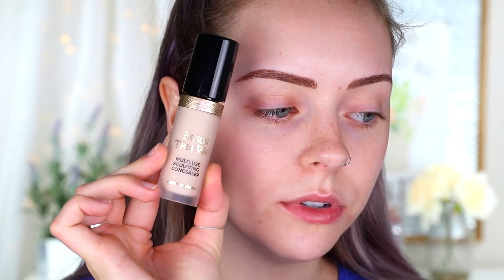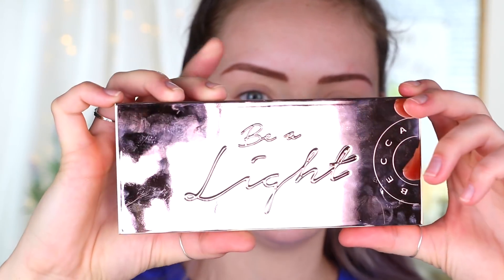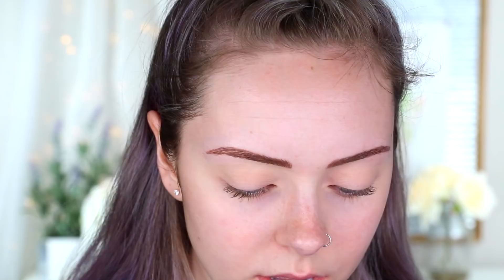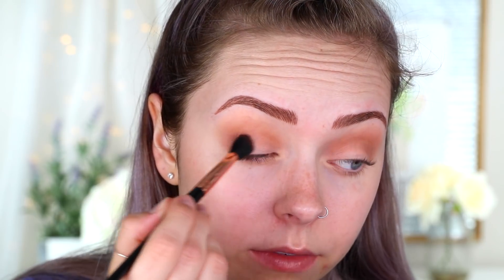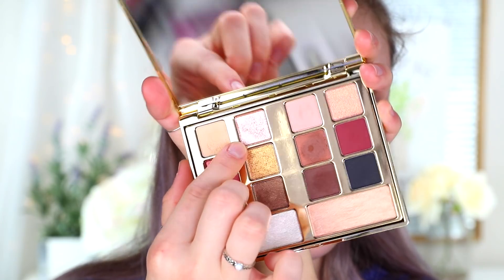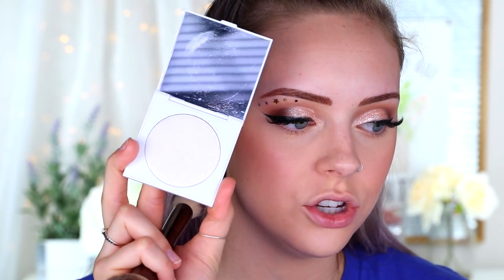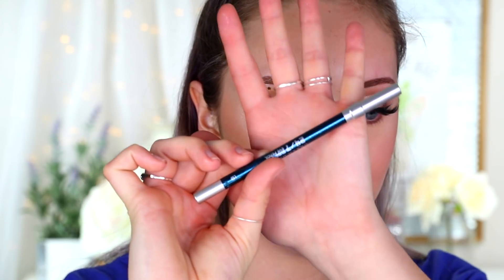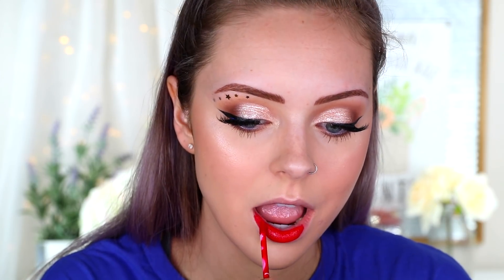FESTIVE 4th OF JULY MAKEUP TUTORIAL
Hey friends! Today I'm doing this fun 4th of July makeup look, hope you like it weeeee!

PRODUCTS USED-
Too Faced Born This Way Concealer in Porcelain and Snow
Becca Cosmetics Be A Light Palette in Light Medium
Milani Cosmetics Gilded Desires Palette
Wet N Wild Liquid Catsuit Eyeshadow in Pure Intentions
Karisma Beauty Super Star Glitter
Too Faced Hangover Primer
ColourPop Powder Highlight in S'il Vous Play
Urban Decay 24/7 Eyeliner in LSD
Nabla Cosmetics Liquid Lipstick in Acrylic Love

Ofra Cosmetics- Cosmobyhaley
Artist Couture- Cosmobyhaley
Gerard Cosmetics- Cosmo
Furless Cosmetics- Haley10
Loving Tan- Cosmobyhaley
Eyeris Beauty- Haley10